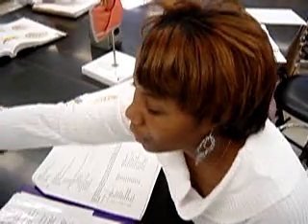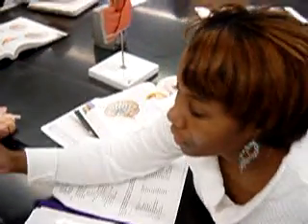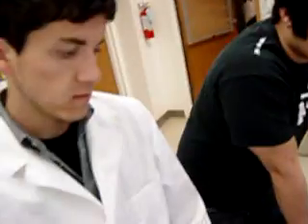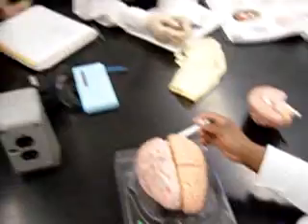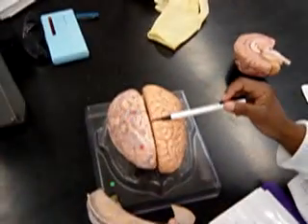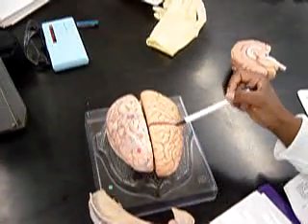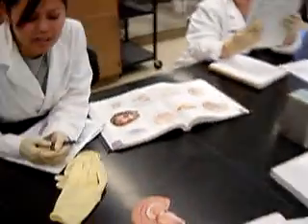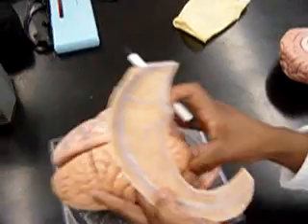sheep brain 1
sheep brain outside shit